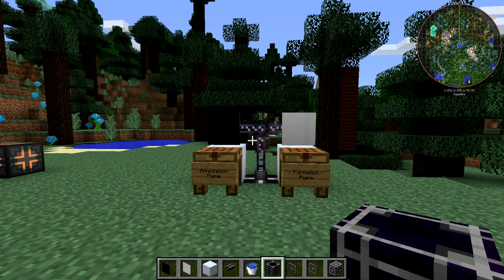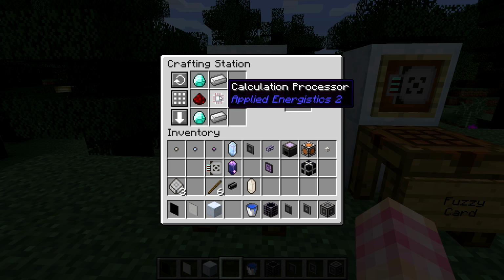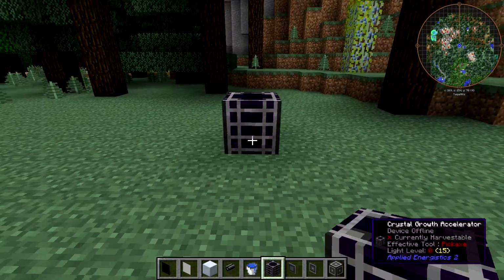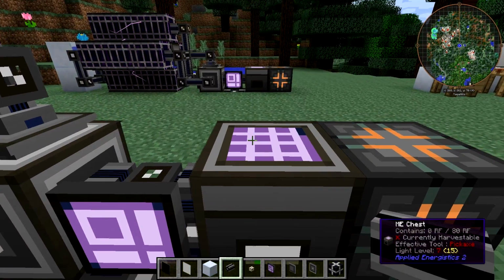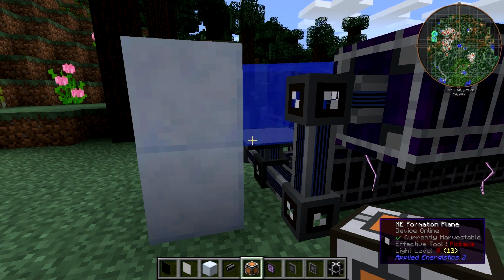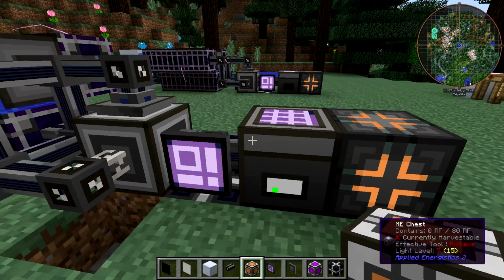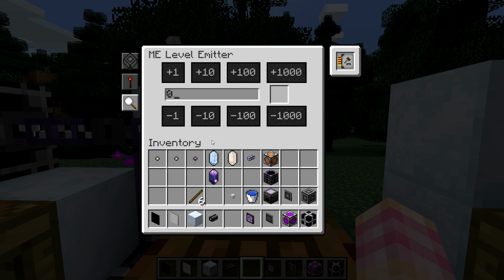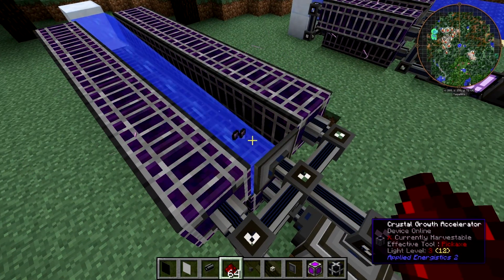Applied Energistics 2 Tutorial #10 - Crystal Automation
Now its time to automate Crystal Growth

In this episode we build a system to automatically craft pure crystals. Now you can order up some pure crystals from the crafting CPU and they'll cycle through the system until grown. It still takes a while but there's only so much you can do.

In this series we'll be going through Applied Energistics 2, looking at everything you'll need to know to make use of this powerful mod. We'll begin with the simpler stuff before moving on to advanced topics. I am not an AE expert but I will try not to spread misinformation.

Thanks to my Patrons:
Nathan Welty, Jason, Laura McCready, Waterlubber, Aralia Almendral-Todd, Fluffy Cloud